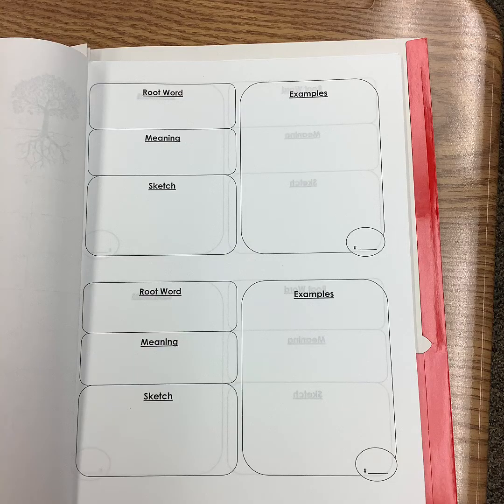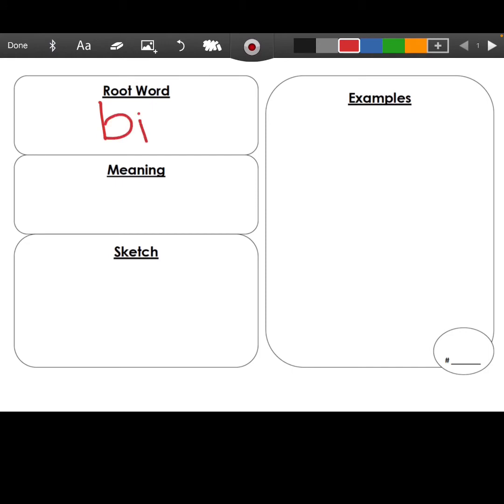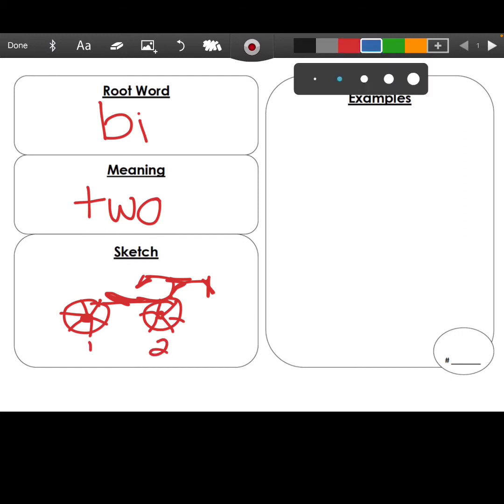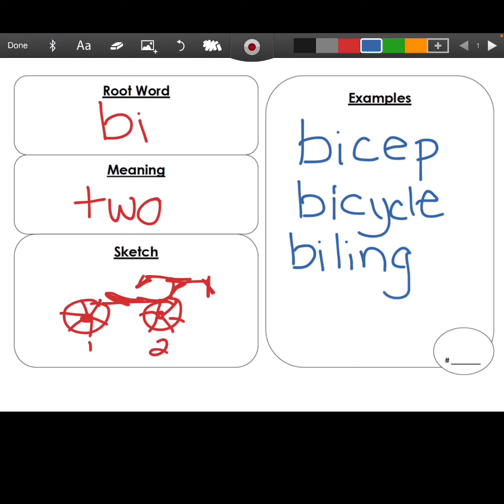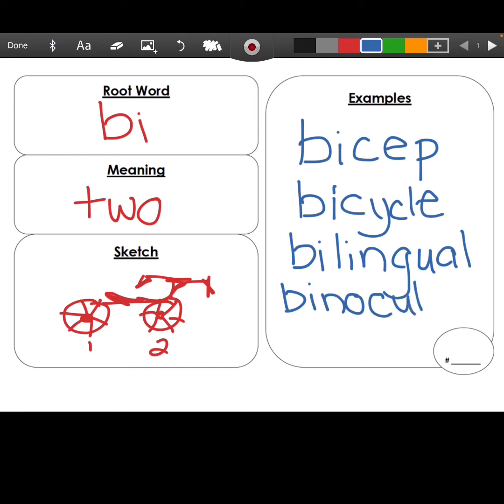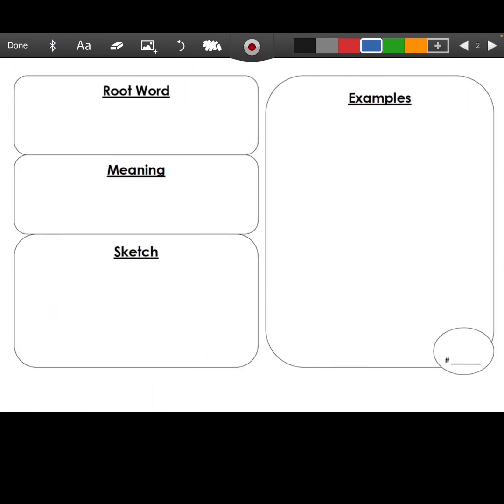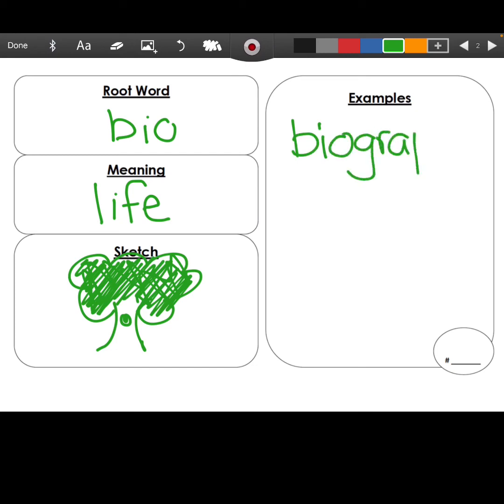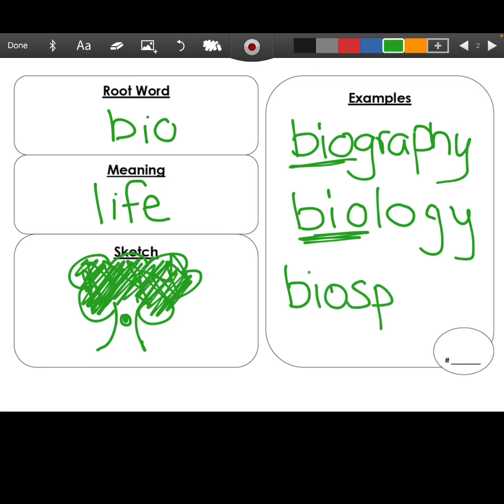Root Words - Bi & Bio